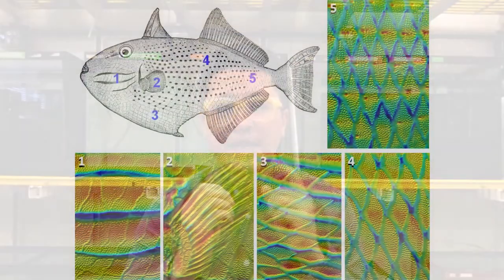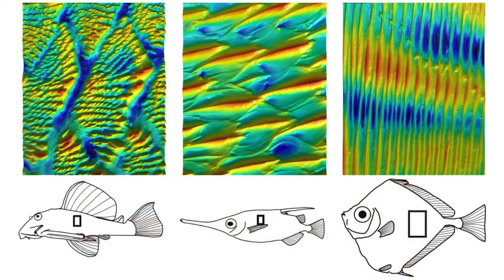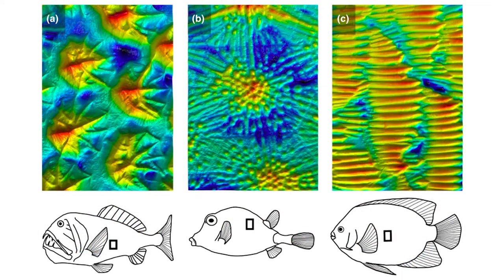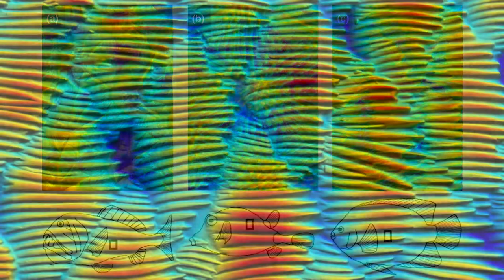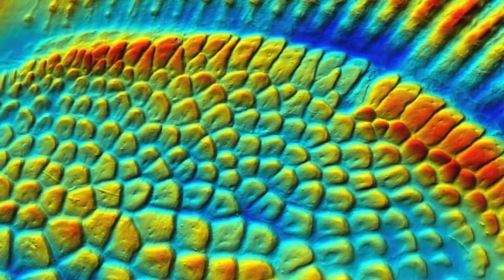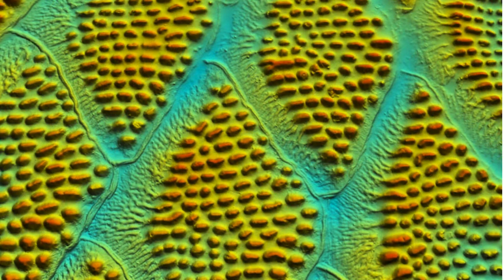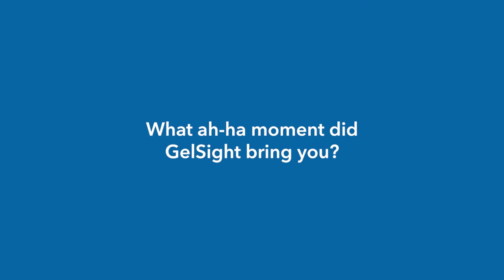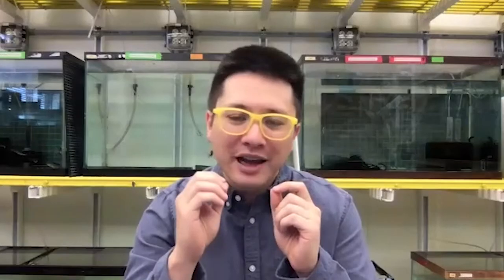GelSight - Did You Know - Tactile Sensing is Used in Biology - Yale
GelSight's 3D tactile sensing solutions address a wide variety of surface inspection challenges. In this interview, Dylan Wainwright, Researcher and Marine and Evolutionary Biologist at UC Davis and Yale, explains how they were able to use GelSight's groundbreaking elastomeric technology to bring 3D tactile sensing capabilities to the study of fish surfaces.

Sign up for GelSight's newsletter to stay up to date on the latest updates and announcements